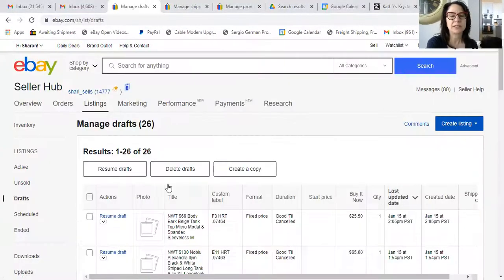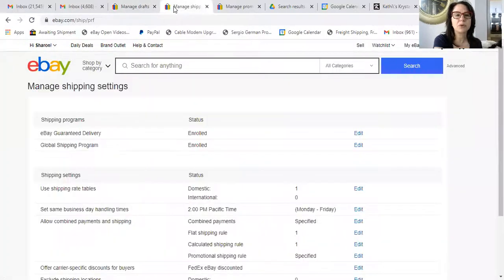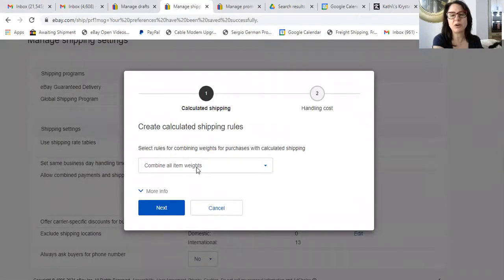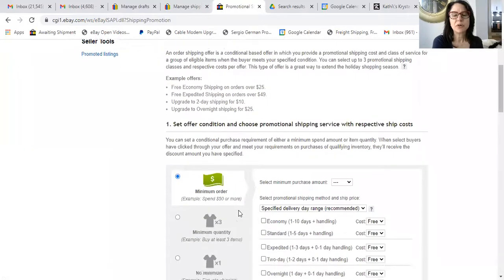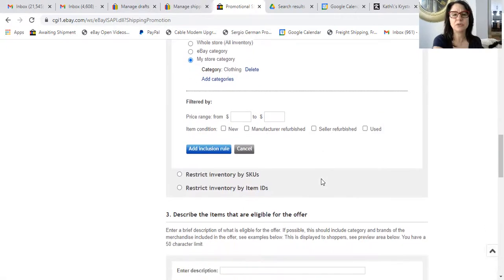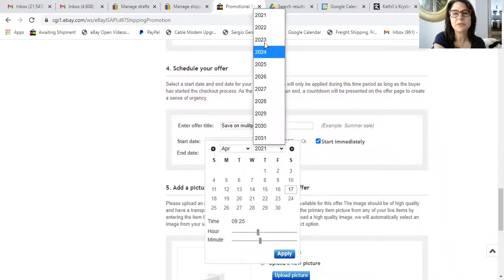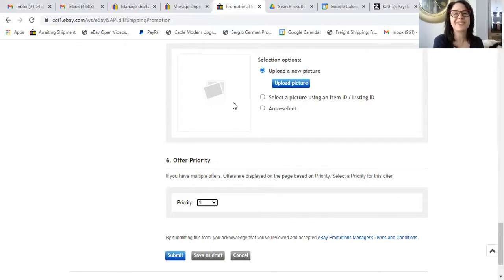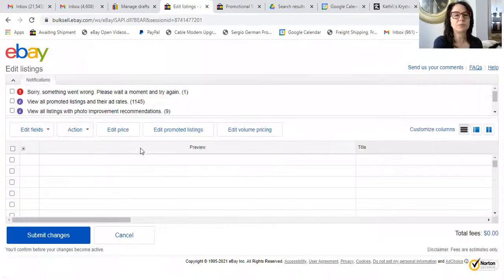Set up Combined Shipping Discount Rules & Promotions on eBay to offer savings for multiple purchases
Promote multiple purchases and drive sales by offering combined shipping discounts for buyers on eBay.  You may have to manually edit your listings to give buyers that discount, but if you set up Combined Shipping Discount rules and create Combined Shipping Promotions eBay with reduce the shipping price for you as well as advertise the savings to buyers. Here's how.